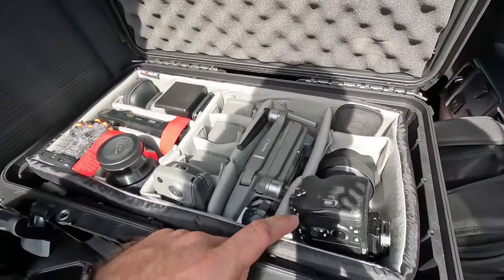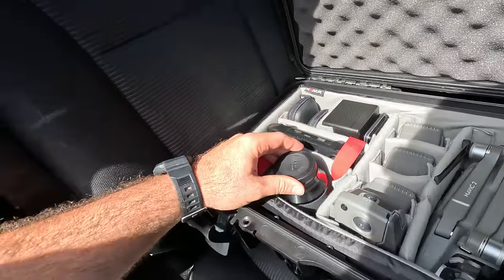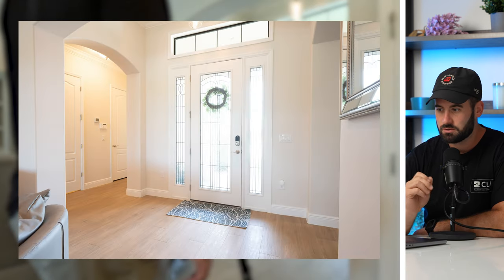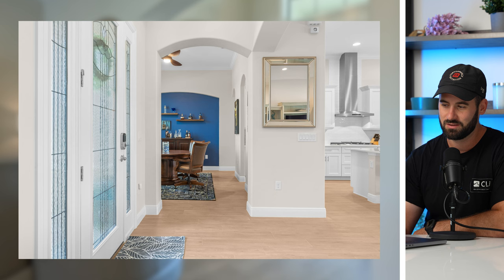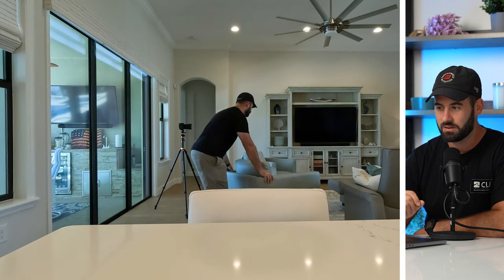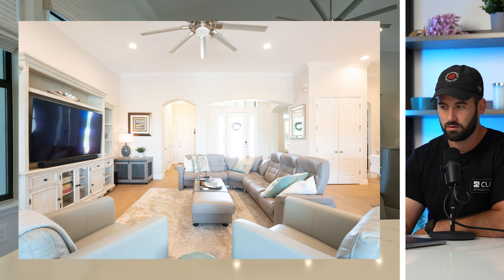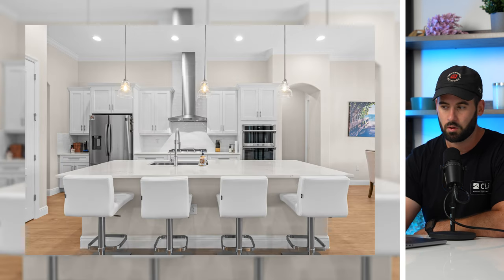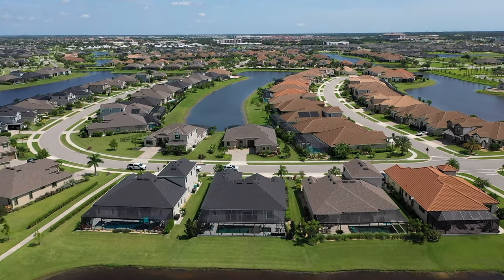Day in the life of a real estate photographer | Running a million dollar business!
This is a true inside look at what I do in a normal day! My name is Alex Serrao and I run a real estate media company called Coastal Luxury Image. In this video, I walk you through several parts of my day, hopefully bringing you some insight and value!

If you want a jump start on your marketing, you can check out my real estate media marketing course

I try to help out as much as I can. Do not spam me.

Here is the list of equipment I currently use:
- Sony A7iv
- Sigma 14-24mm F2.8
- Rode Wireless Go II
- Manfrotto 502 Series
- DJI Mavic 3
- DJI Ronis RS2
- 128GB SD Memory Card
- 128GB Micro SD Memory Card